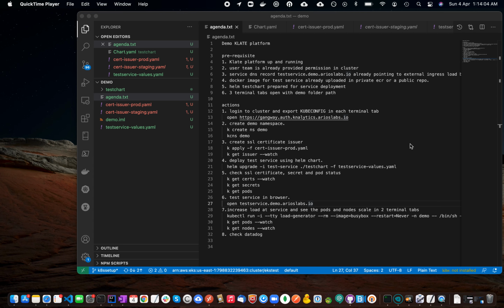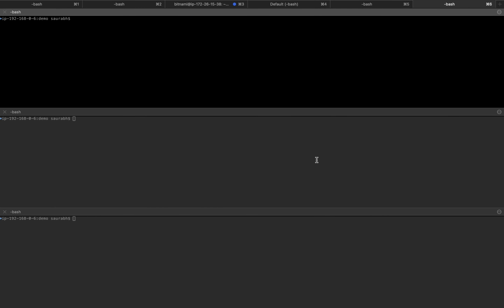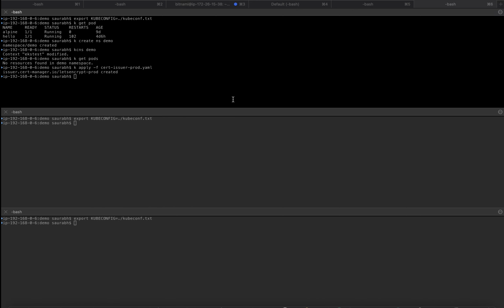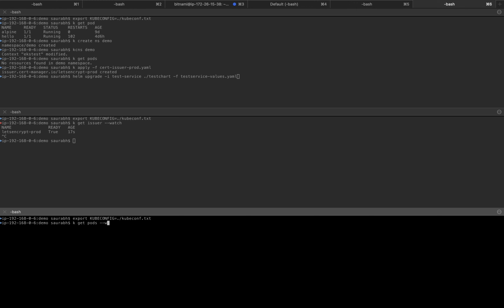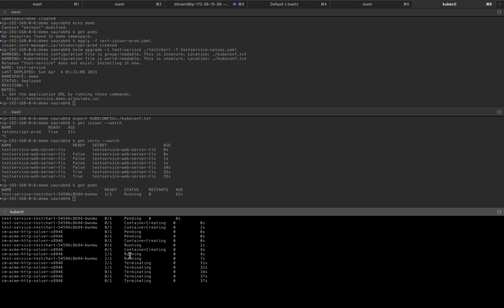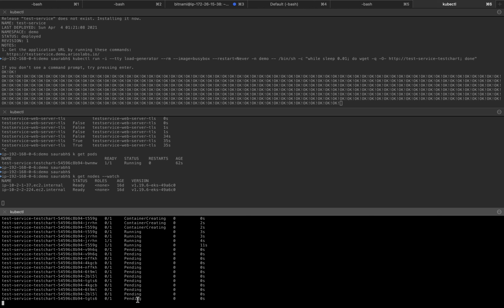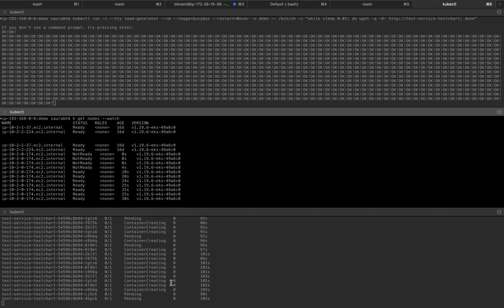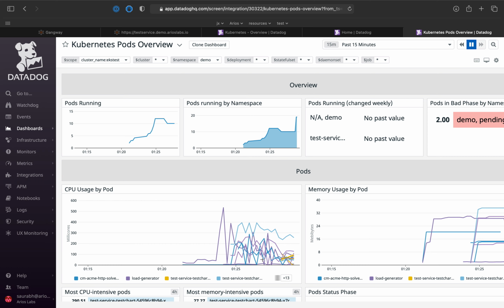Klate Platfrom Demo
This is a demonstration video for Klate Platform offered by Arios Labs to simplify Kubernetes based application deployment without managing the complexity of Kubernetes itself.